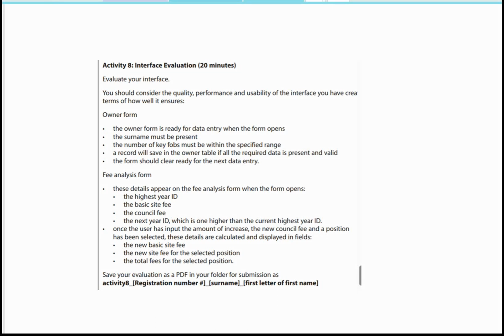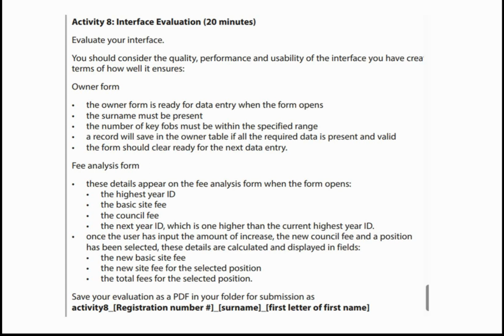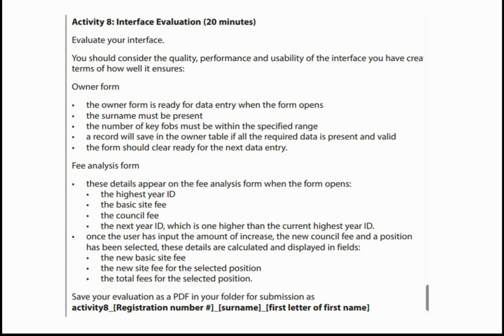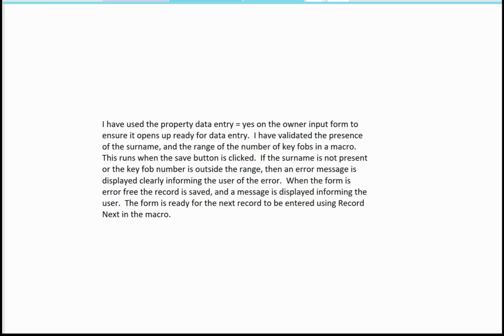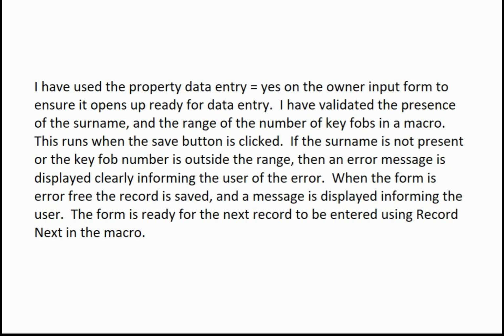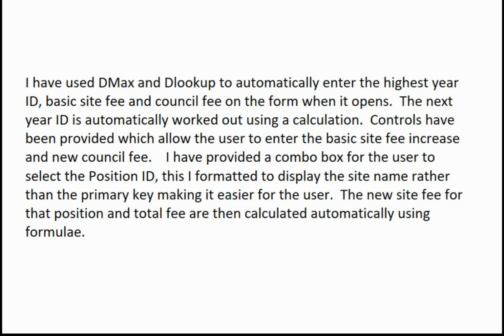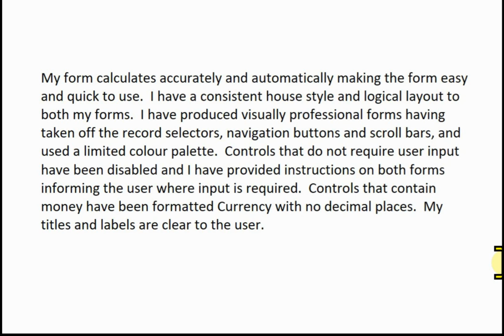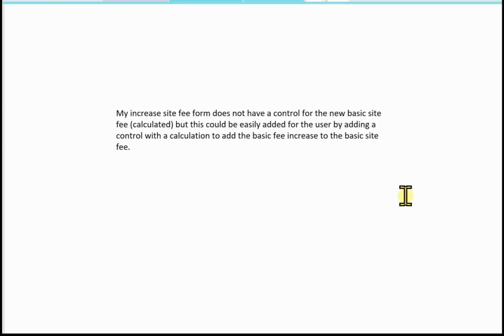11 BTEC Level 3 Information Technology Unit 2 CSMI Caravan Park (Evaluation)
Demonstration on writing the evaluation for part b